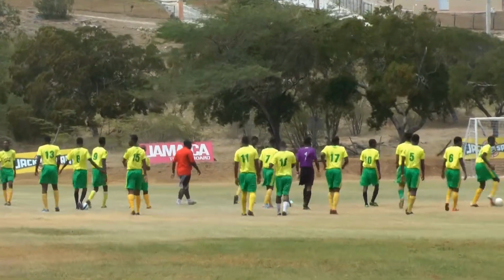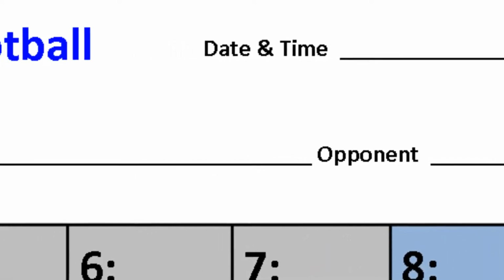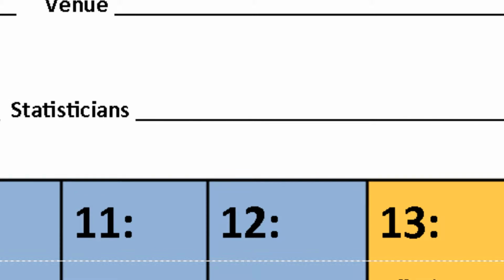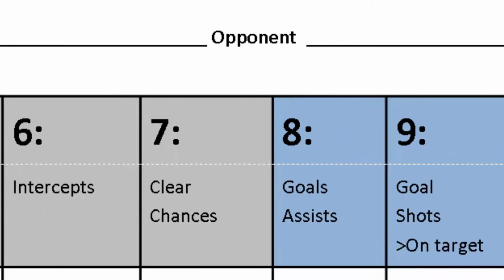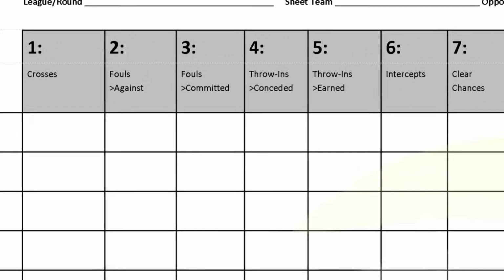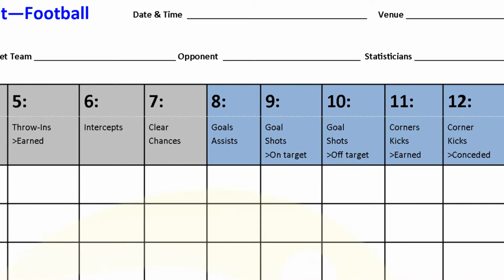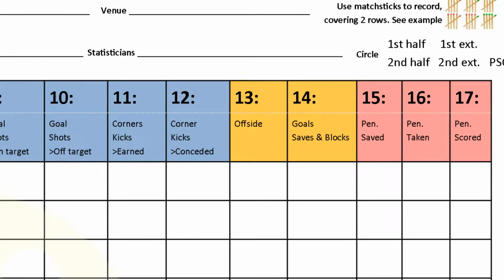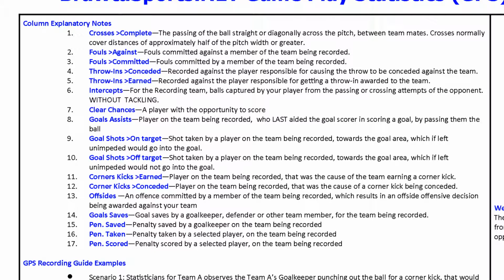Game Play Statistics (GPS) Tutorial - Football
BrawtaSports Game Play Statistics Recording Tutorial